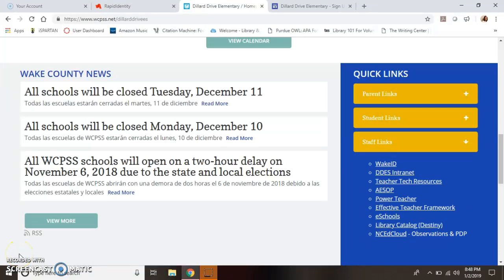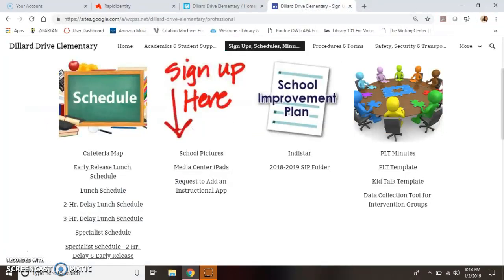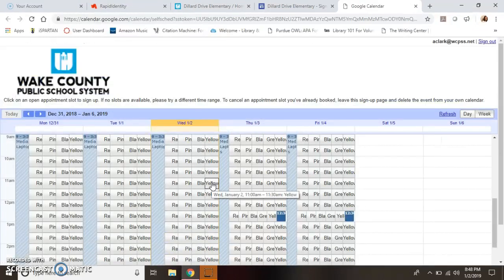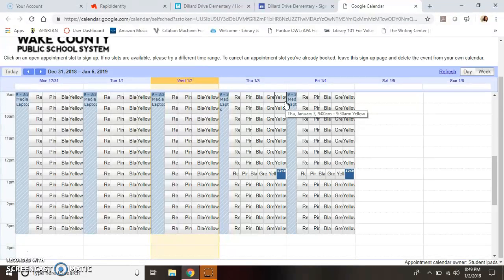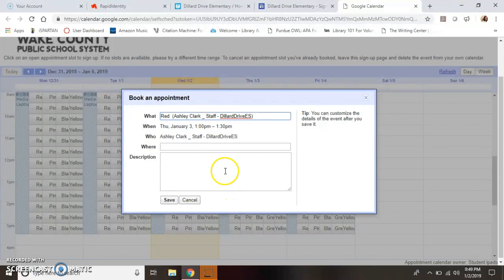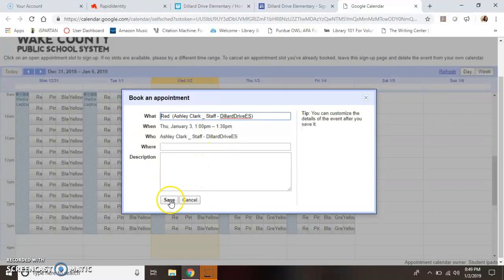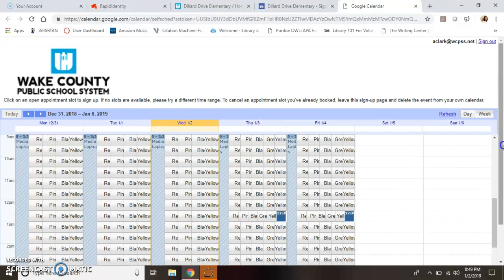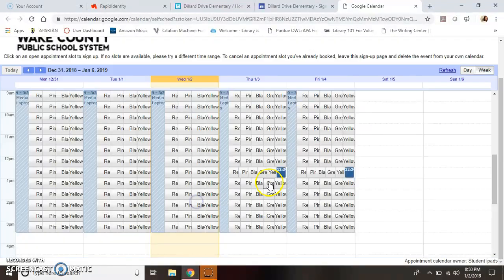Student Ipad Sign Ups